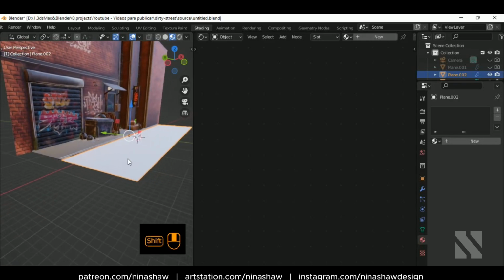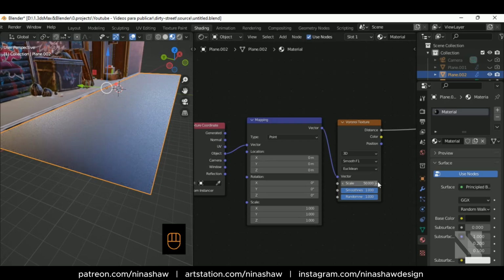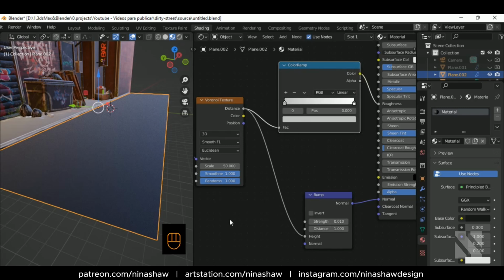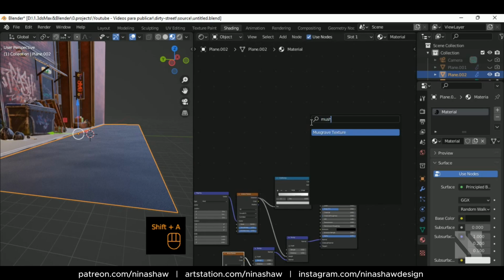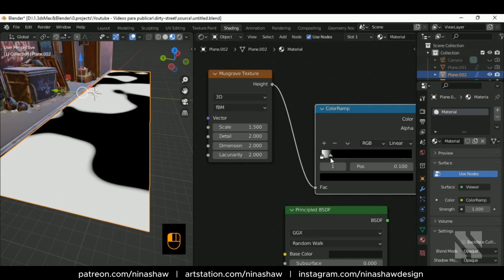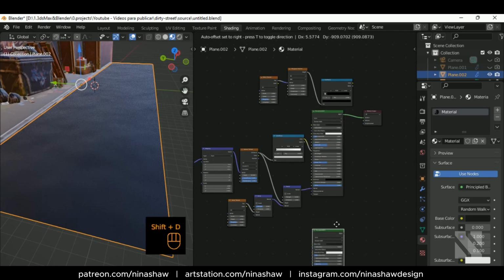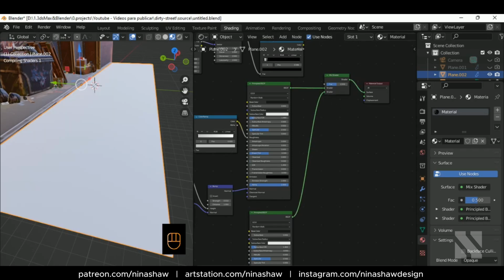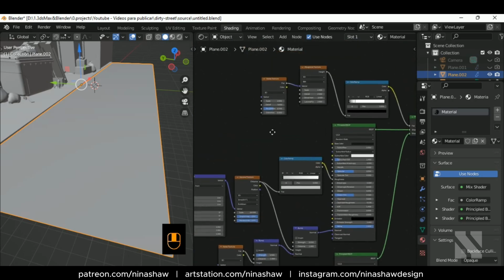Water Puddles Procedural Material | Blender Tutorial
Special Thanks to my Patrons!
Lee Todd
Lasthope
Jake Carvey
Alfred Ramírez Aguirre
Brandy Torres
Michael Firkins
Joshua Fleming
광림 최
jake carvey
Angel
Rob Adams
Patryk Grabowski
Officer Ck
Ray Castelan
Dennis Hoeve
Gary
Michael Fawehinmi

In this video I'll show you how to make a Water Puddles Procedural Material in Blender.

*Blender Shortkeys*
Adjust last operation - F9
Bevel - ctrl + B
Bevel Vertex - ctrl + shift + B
Duplicate - shift + D
Duplicate linked (instance) - alt + D
Deselect - alt + A
Delete - X
Extrude - E
Extrude menu - alt + E
Fill face / new edge - F
Grow / shrink selection - ctrl + ctrl -
Hide / unhide - H
Unhide all - alt + H
Invert Selection - Ctrl + i
Inset - I
Inset individual faces - I, I
Join Objects - ctrl + J
Knife - K
Loop cut - ctrl + R
Loop cut count - ctrl + R, scroll wheel
Loop / vertex slide - G, G
Link materials /link - ctrl + L
Move 3D cursor - shift + RMB
Move to collection - M
Merge - M
Move - G
Rotate - R
Scale - S
Normals menu - alt + N
Recalculate normals - shift + N
Rename - F2
Repeat last action - shift + R
Snap menu - shift + S
Shrink / fatten - alt + S
Separate - P
Split - Y
Select edge loop - alt + LMB
Select edge ring - ctrl + alt + LMB
Select all - A
Vertex connect path - J
Vertex select mode - 1
Edge select mode - 2
Face select mode - 3
Toggle object / edit mode - tab
Toggle solid / wireframe view - shift + Z
Toggle x-ray view - alt + Z

0:13 Asphalt Material
2:54 Water puddles
4:38 Water Material
5:45 Final tweaks